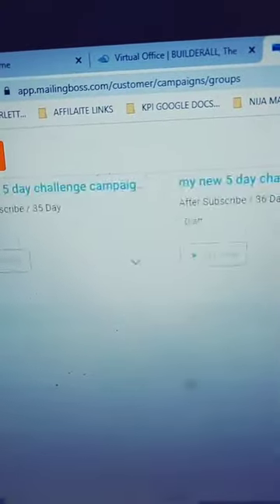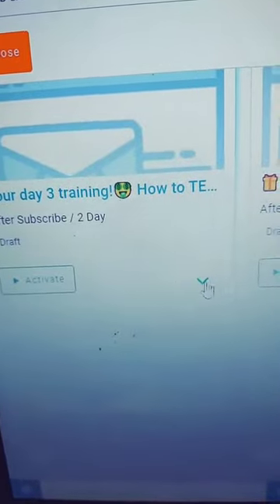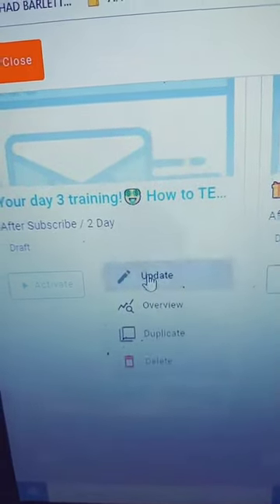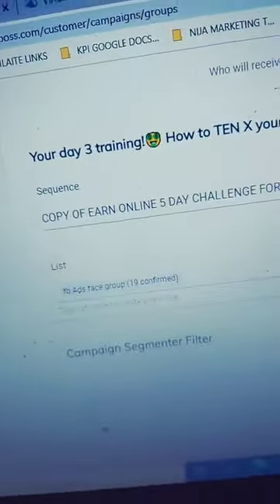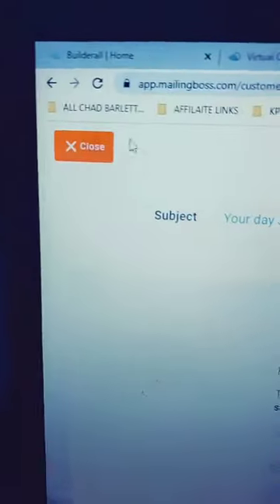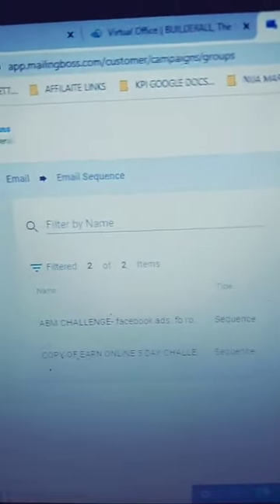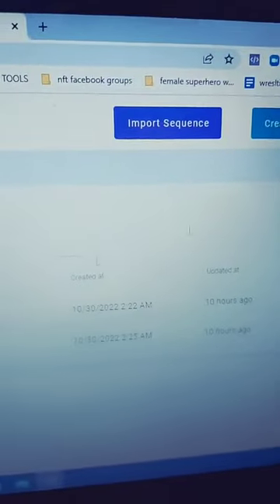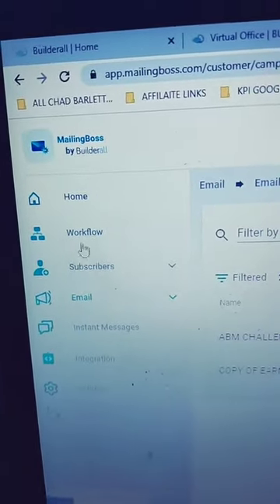Is builderall and mailing boss 5.0 and good? or bad?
👇Ditch Your 9-5 For Good With Affiliate Marketing As A Complete Beginner withThe MOST insane side hustle I've tested...👇👇👇